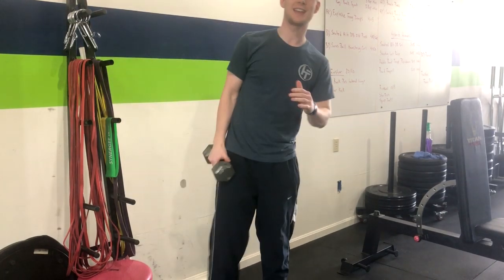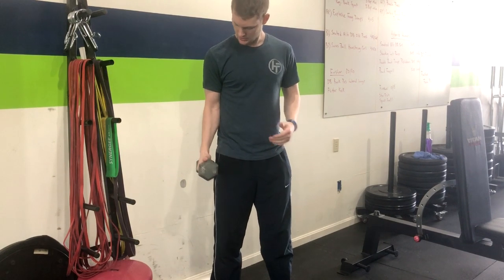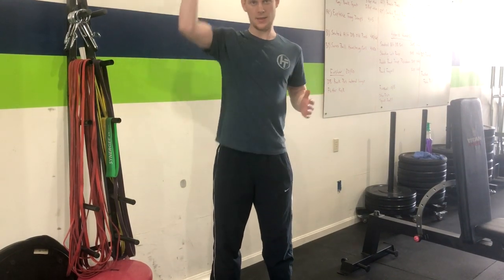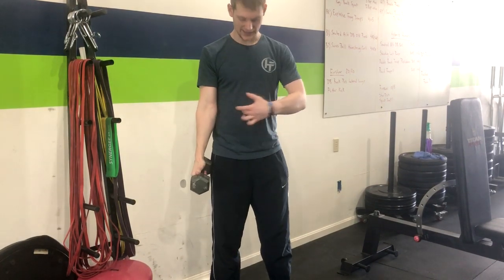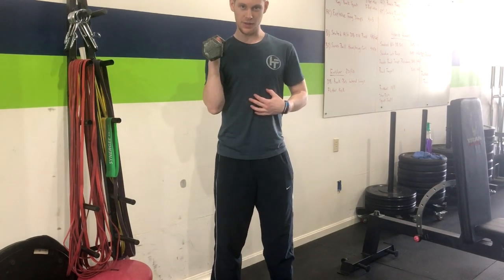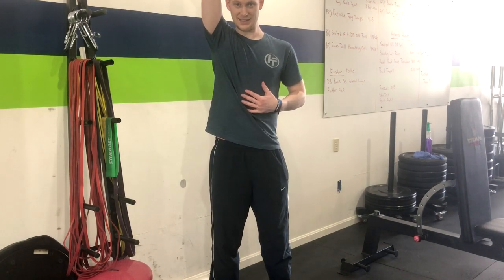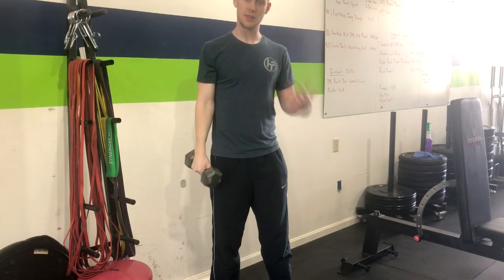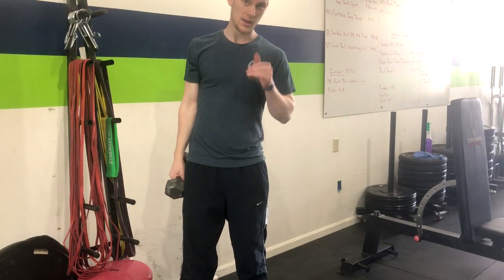DB Single Arm Hammer Curt to Overhead Press